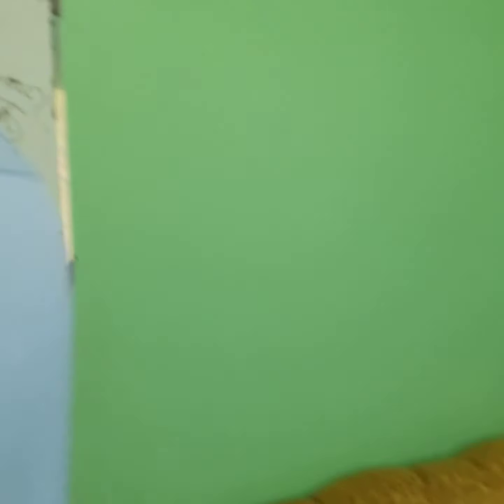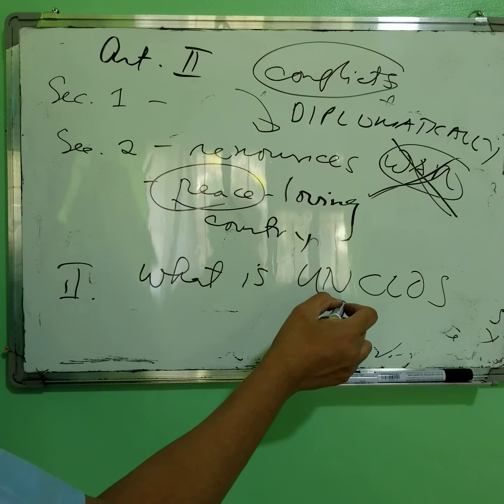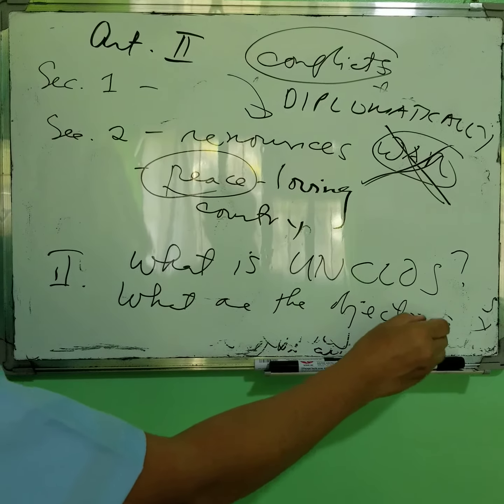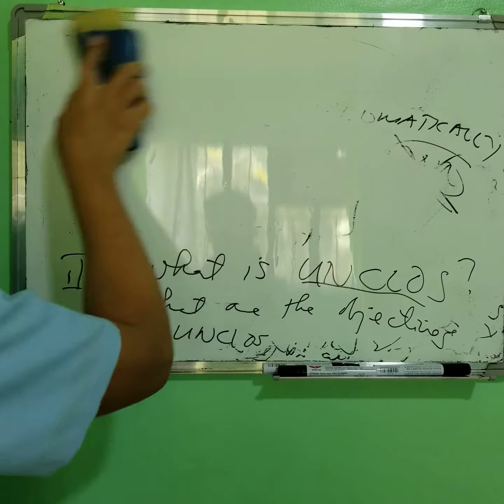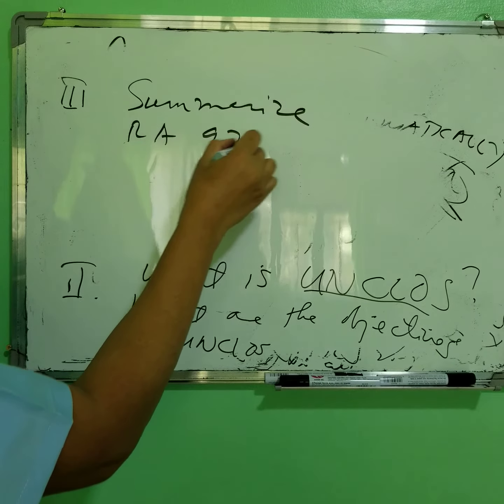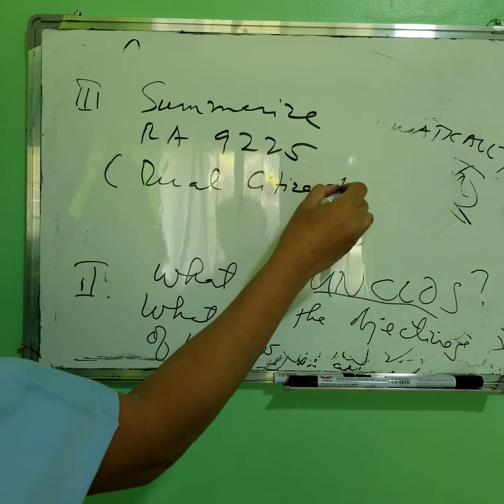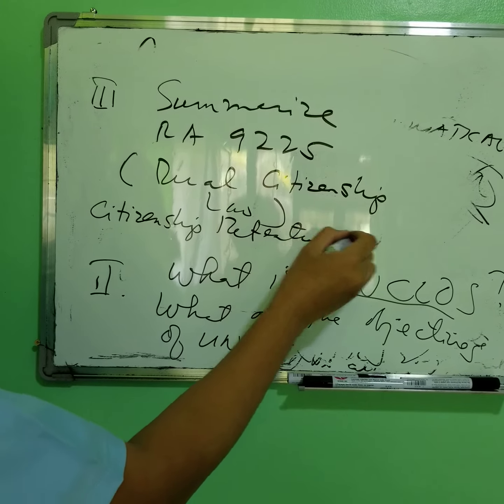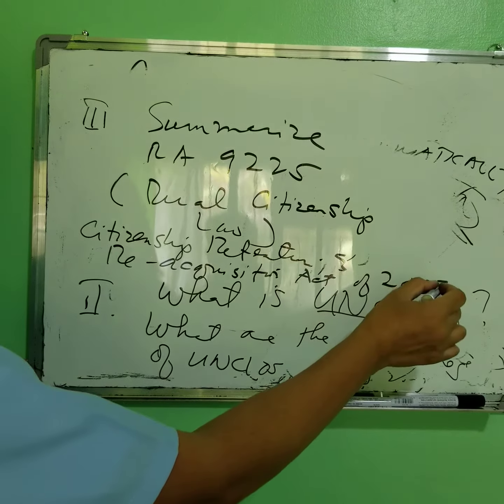Video Lecture 2 in Legal Aspects (September 1, 2022)